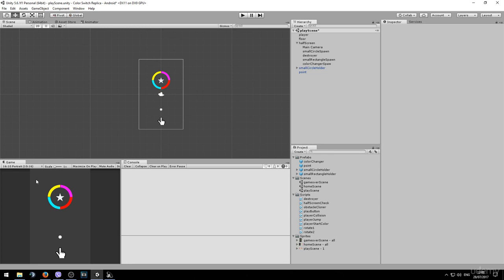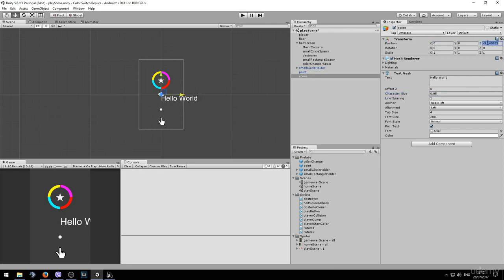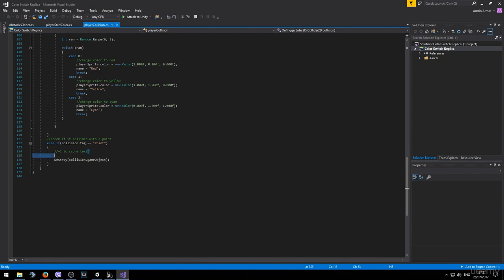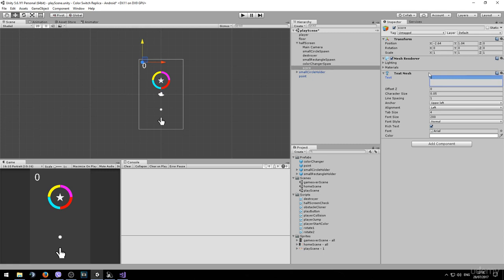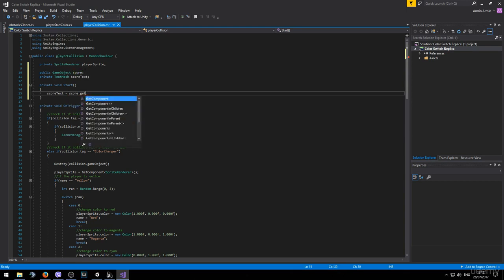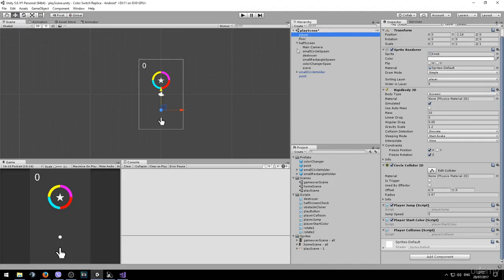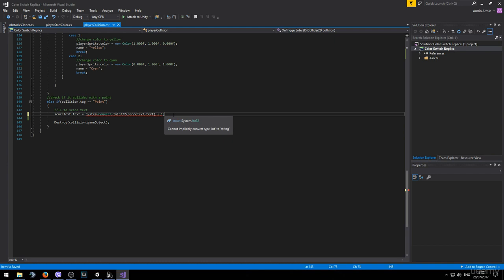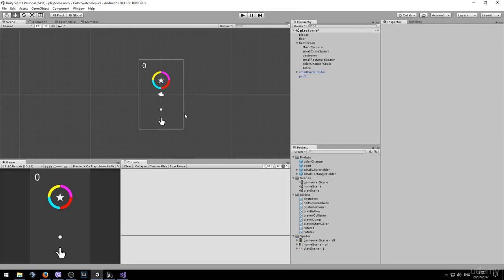023 Creating a score text that counts how many points were collected